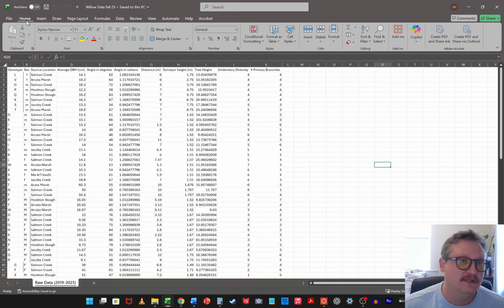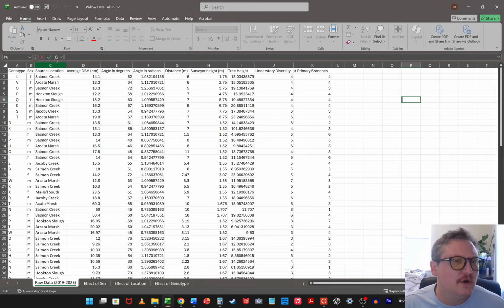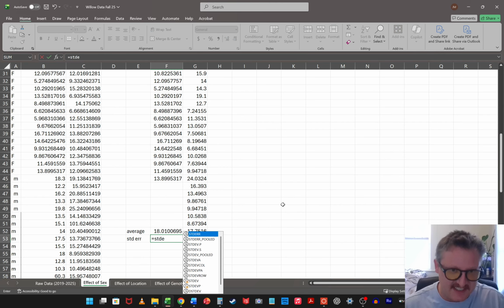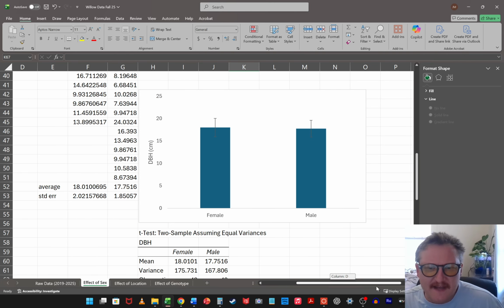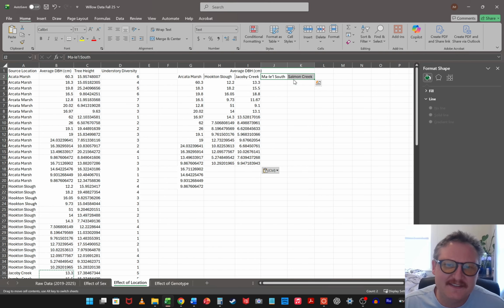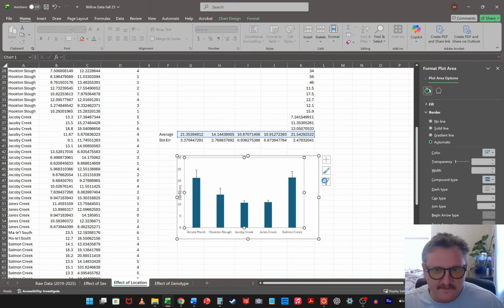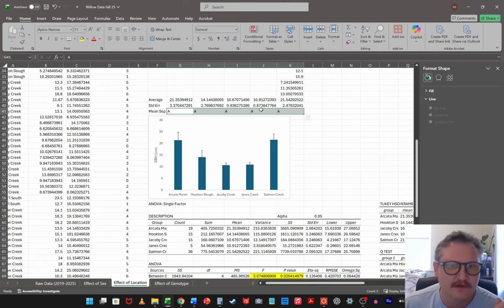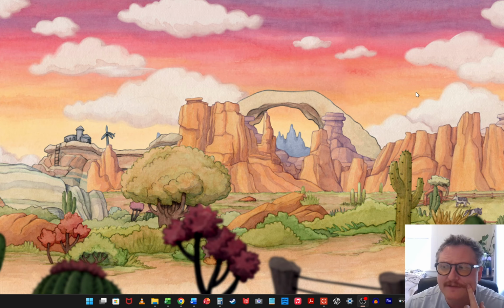Willow Analysis Tutorial Fall 25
Recorded for Plant Ecology Lab, Fall 25